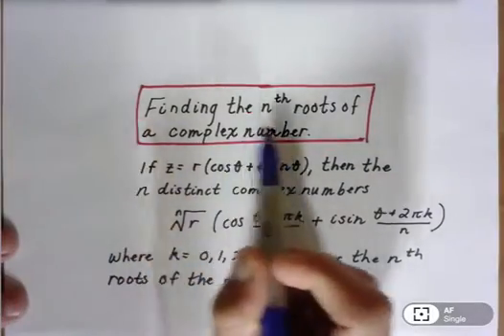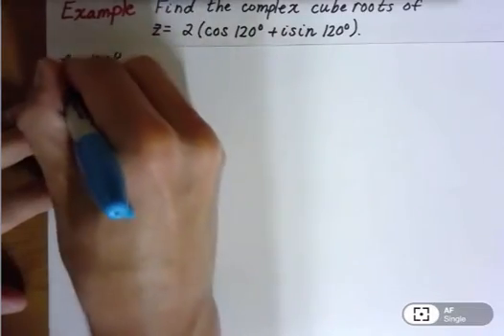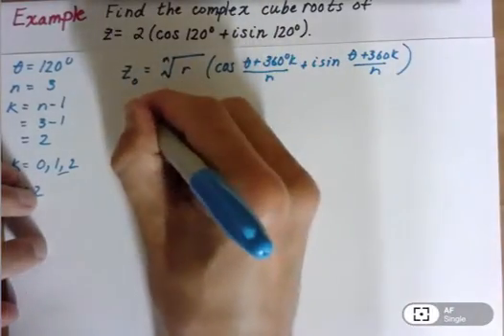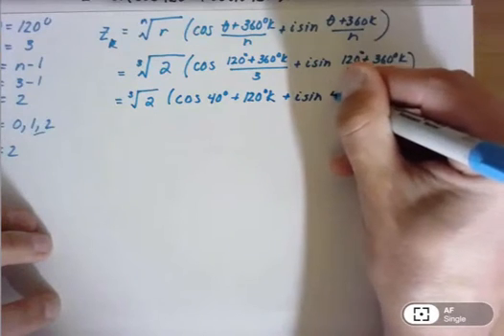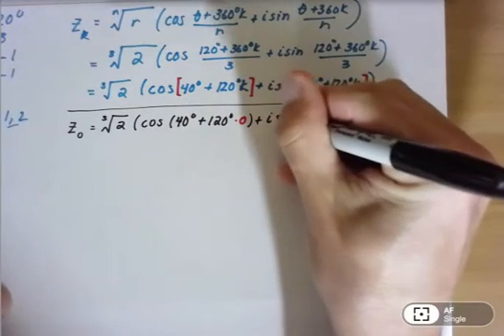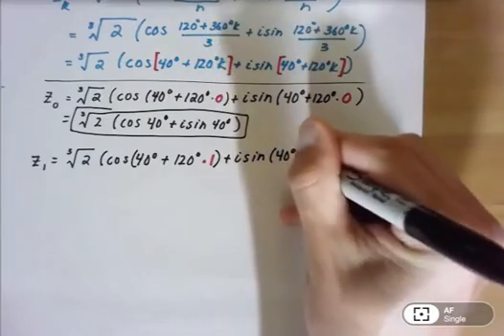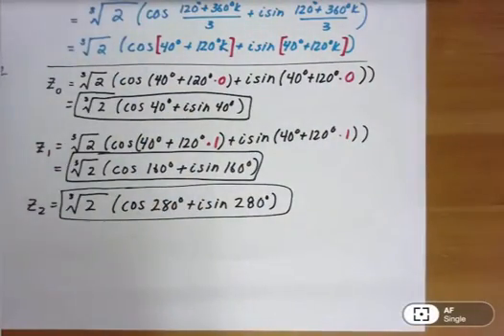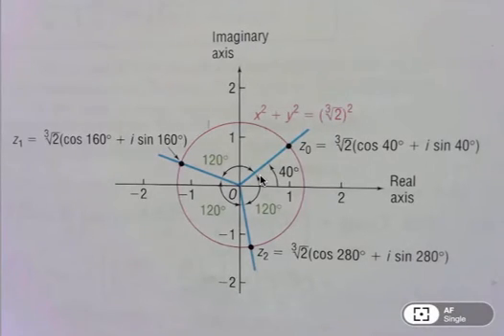Finding the nth roots of a complex number in polar form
Example of how to find the nth roots of complex numbers in polar form